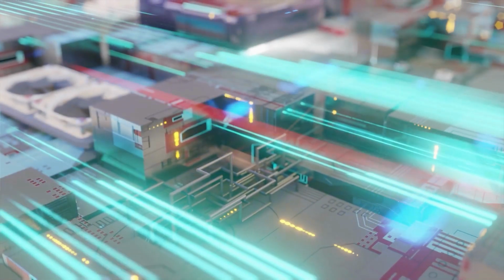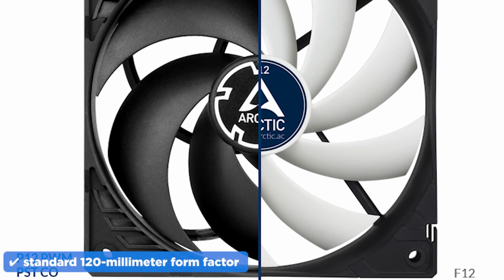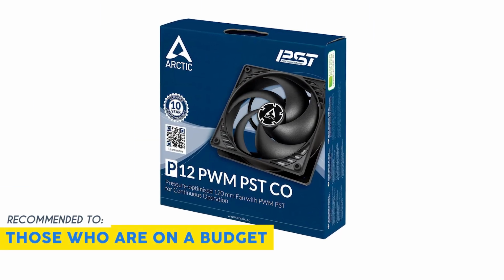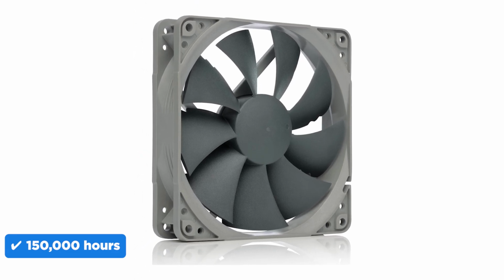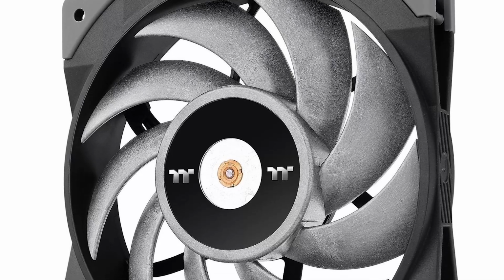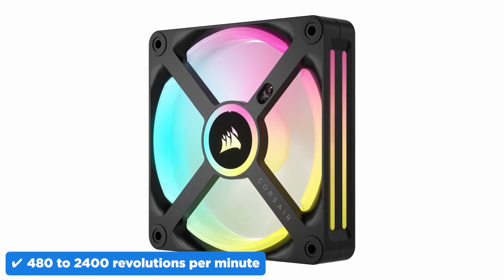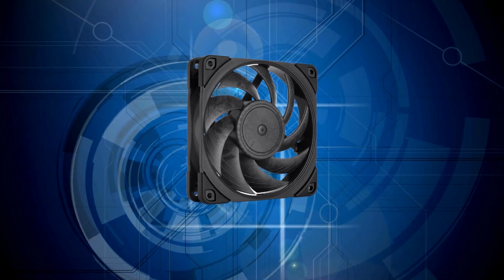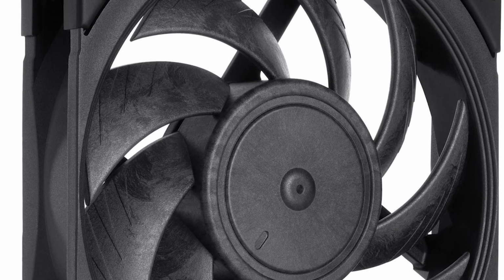Best PC Case Fans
Best PC Case Fans | PC Case Fans | Top-Rated PC Case Fans

00:00 - Introduction
01:15 - ARCTIC P12 PWM PST

02:58 - Noctua NF-P12 redux

04:27 - Thermaltake ToughFan 12 Turbo

06:09 - CORSAIR QX RGB Series

07:56 - Noctua NF-A12x25 PWM

Some of the footage used in this video is not original content produced by In The Techroom. Portions of stock footage of products were gathered from multiple sources including, manufacturers, fellow creators, and various other sources.